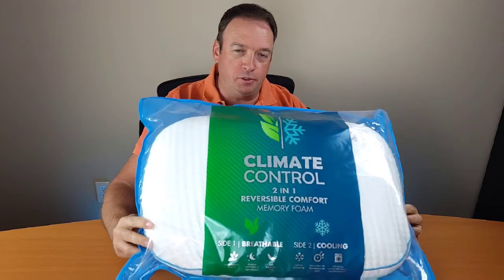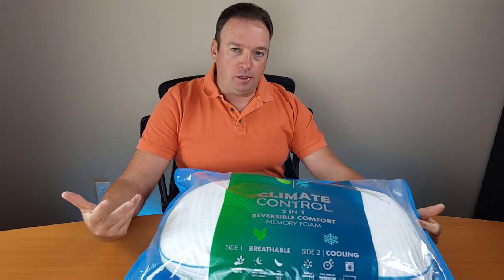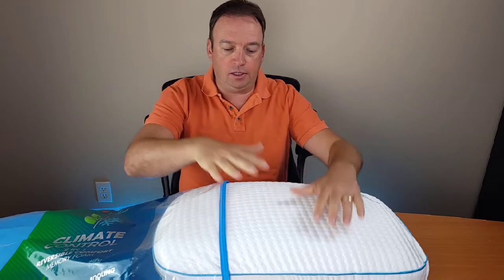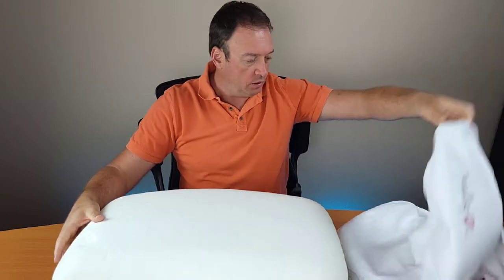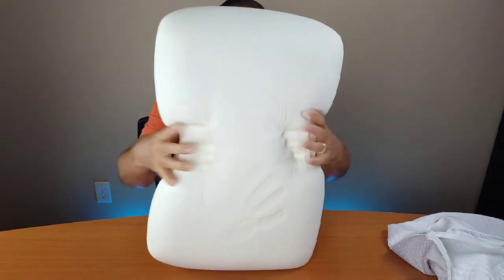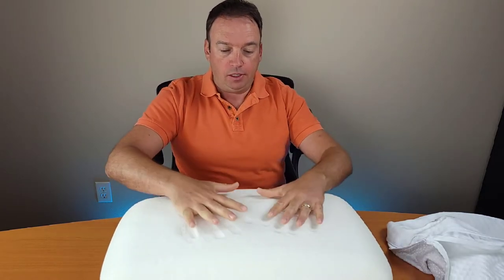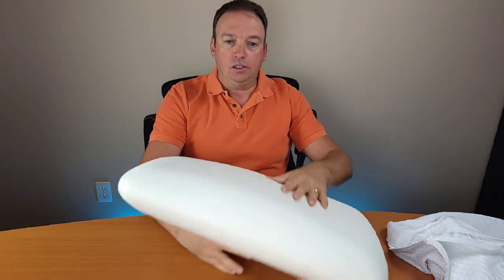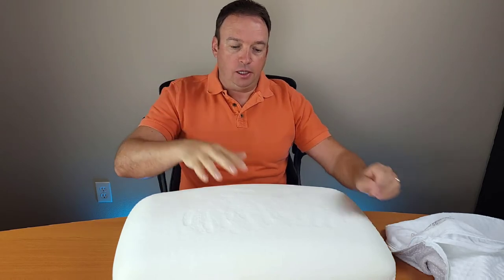Climate Control Memory Foam Pillow by I Love My Pillow Costco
Climate Control Reversible Cover Memory Foam Pillow
✅ Reversible memory foam pillow
✅ Cooling fabric cover on one side
✅ Breathable, temperature neutral fabric cover on the other side
✅ Proprietary foam technology
✅ Lightweight and flexible foam for minimal bulkiness
✅ Supportive for increased spine and neck alignment